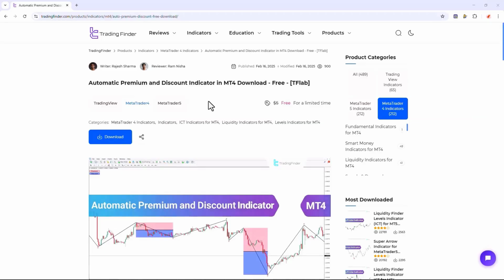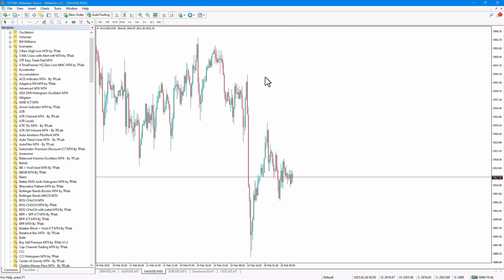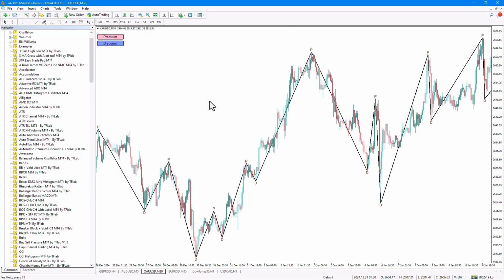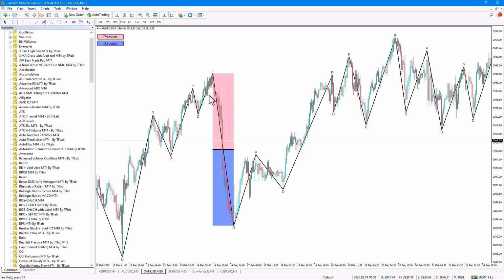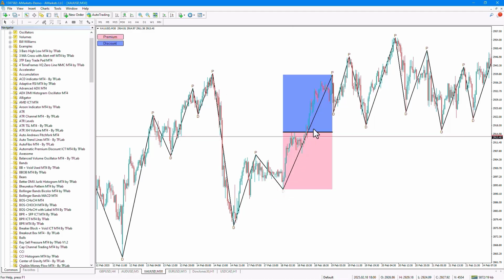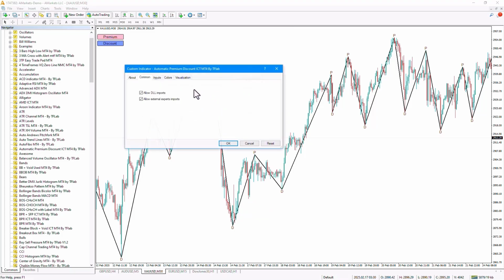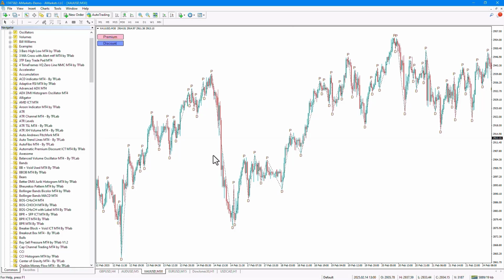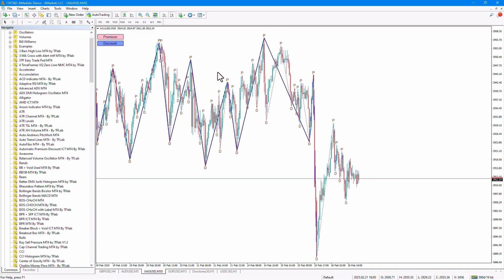Automatic Premium and Discount Indicator in MT4/5 Download - Free - [TFlab]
📉Looking for a powerful Auto Premium Discount Indicator for MT4? Get it FREE now at TradingFinder!

📊 Enhance your trading strategy with this advanced tool and optimize your trades like a pro.

💡 Features:
✅ Works on MT4 🖥️
✅ Auto-detects premium & discount zones 📈
✅ Helps improve trading accuracy 🎯

📥 Get your Auto Premium Discount Indicator now and take your Forex trading to the next level!

00:00 Introduction
00:16 Download the indicator from Trading Finder site
00:39 How to add the indicator to MetaTrader 4/5
01:20 How to use Tags in Auto Premium Discount Indicator
02:39 Setting Section